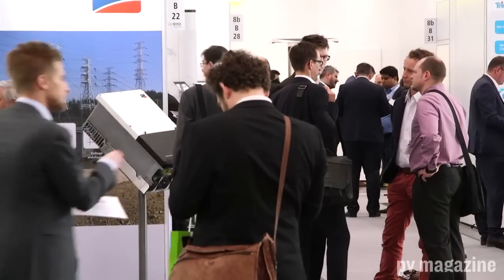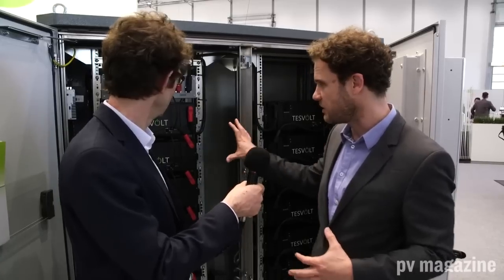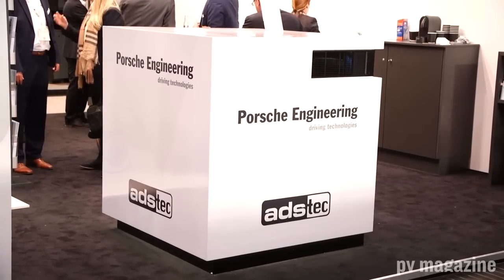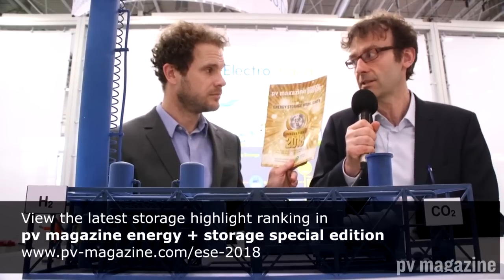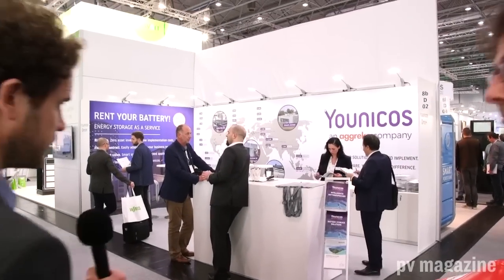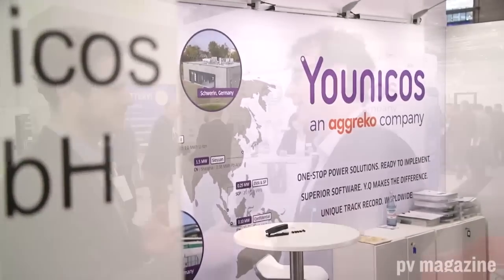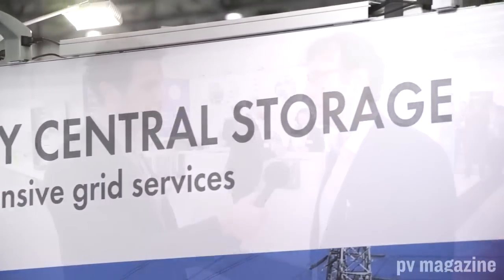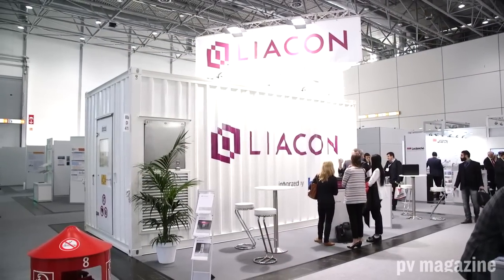pv magazine Energy Storage Europe 2018 tour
From large-scale grid balancing solutions to e-mobility charging technology and sector coupling, join pv magazine as we traverse the Energy Storage Europe hall to assess the most innovative storage tech on display.

Moderation:
Jonathan Gifford, Managing Editor
Michael Fuhs, Editor in Chief